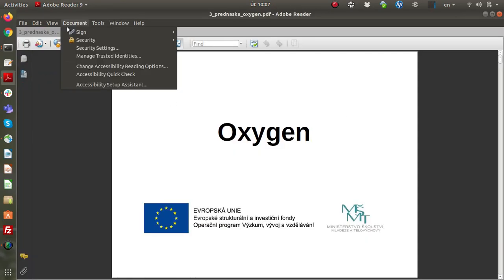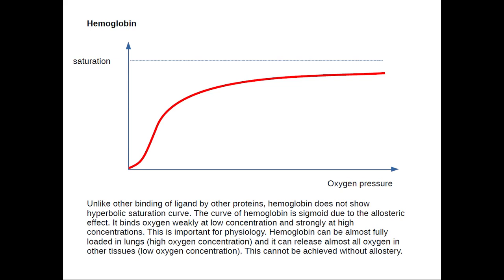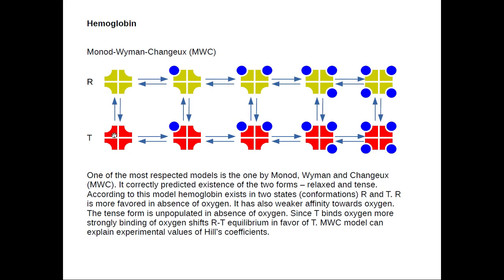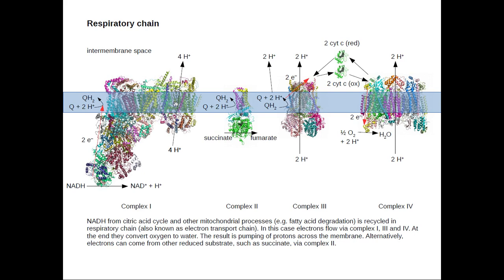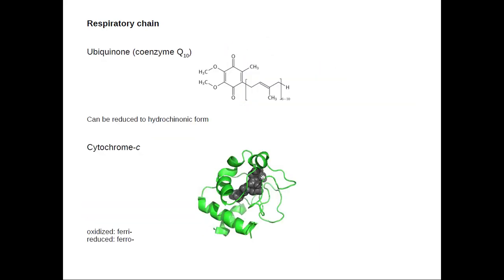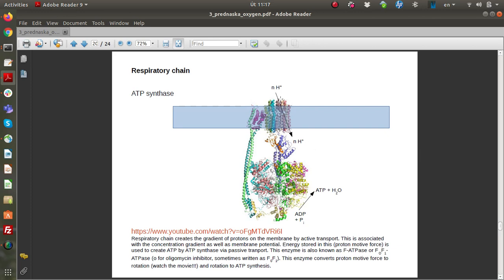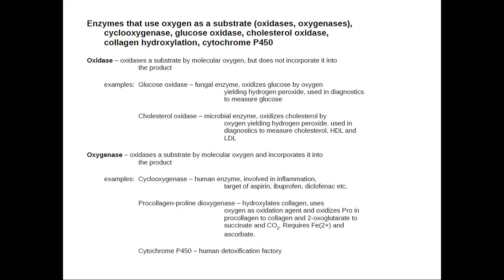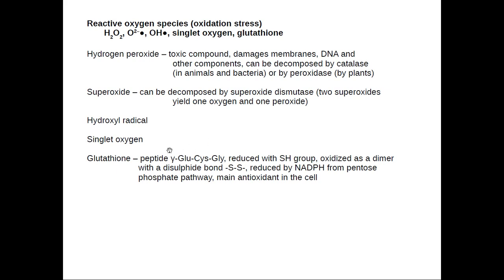advanced biochemistry - oxygen